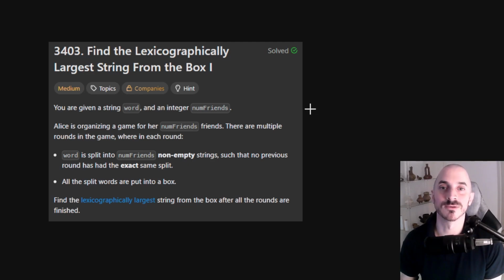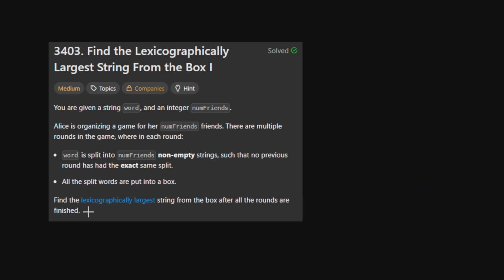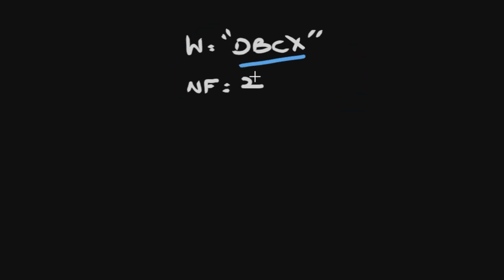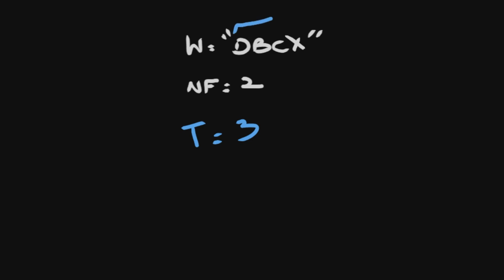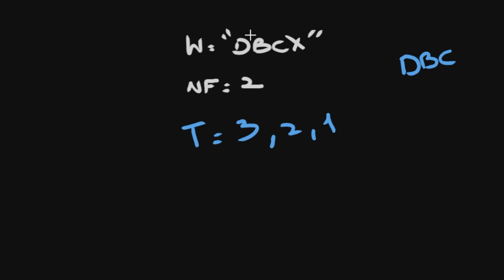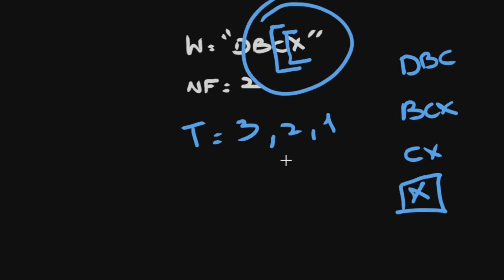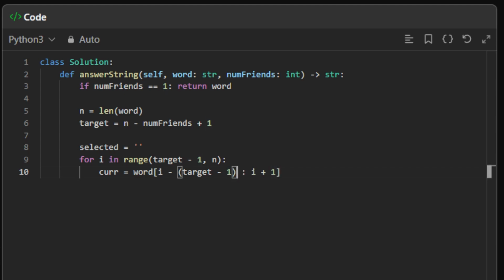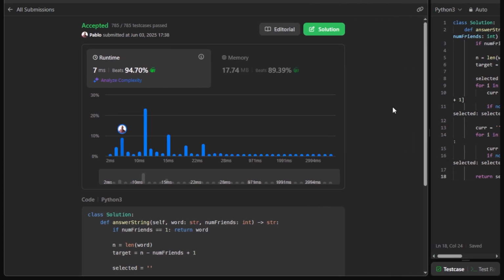Find the Lexicographically Largest String From the Box I | LeetCode 3403 - Python